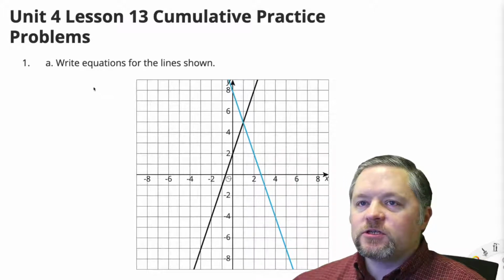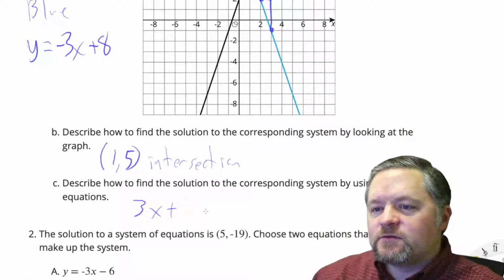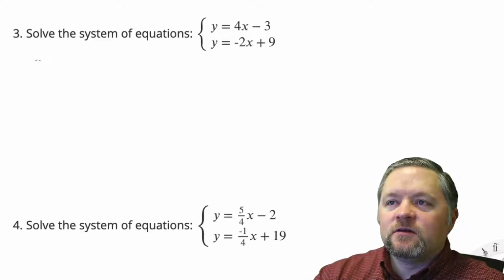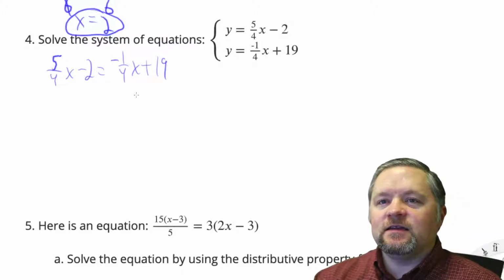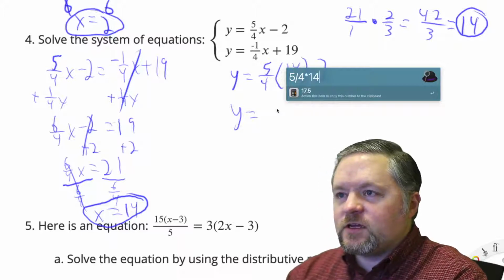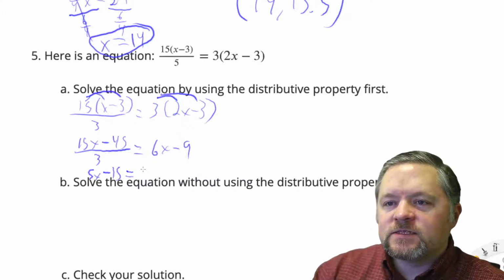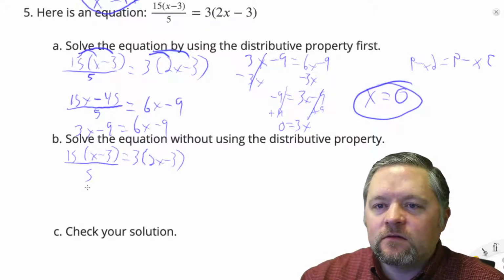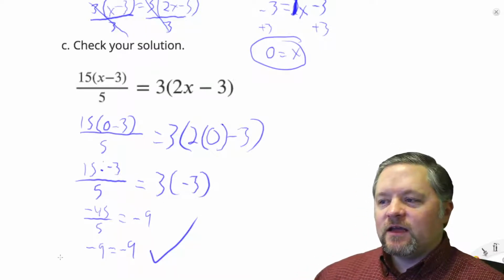Unit 4 Lesson 13 Practice Problems